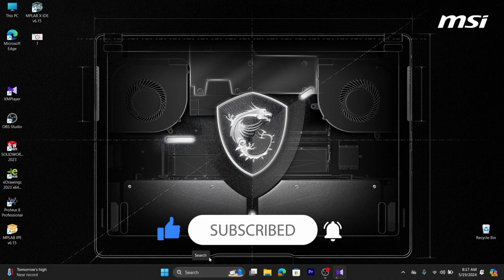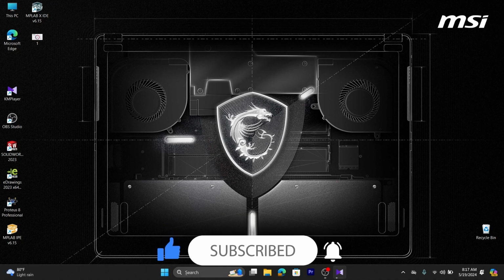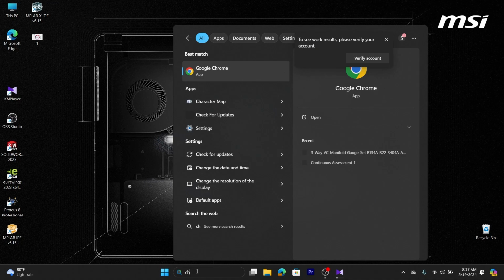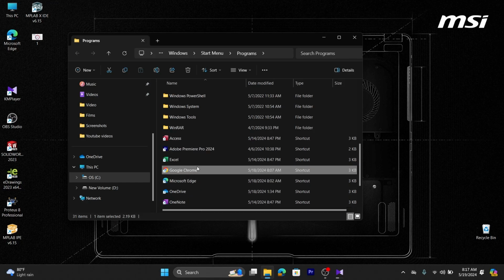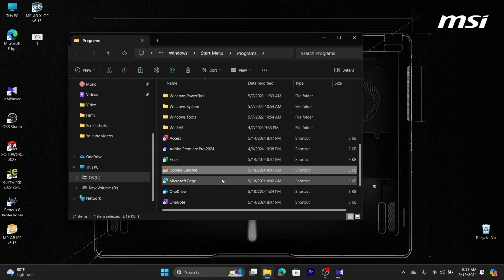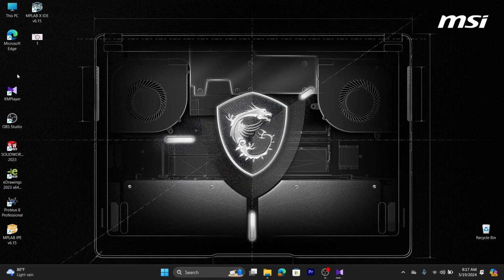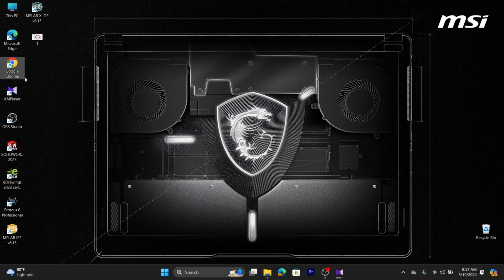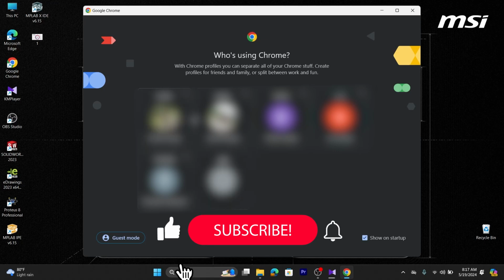How To Add Google Chrome Shortcut To Desktop In Windows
This is just a simple tutorial on "How To Add Google Chrome Shortcut To Desktop In Windows"